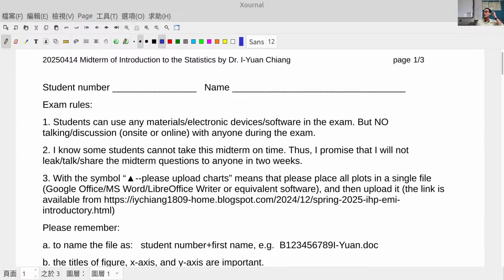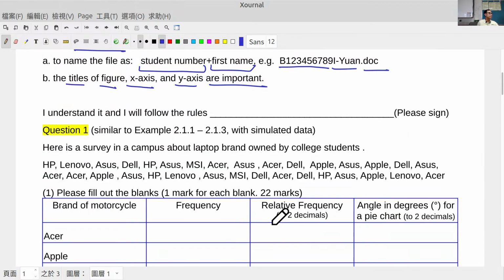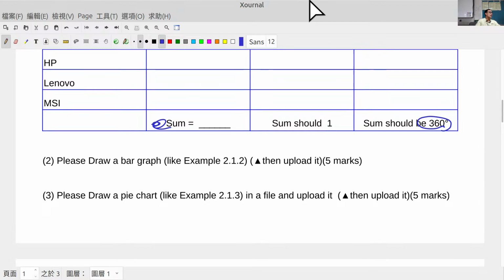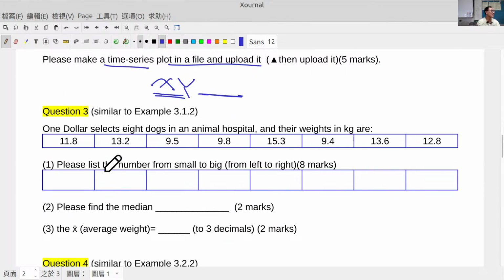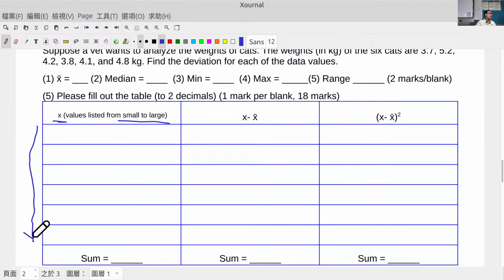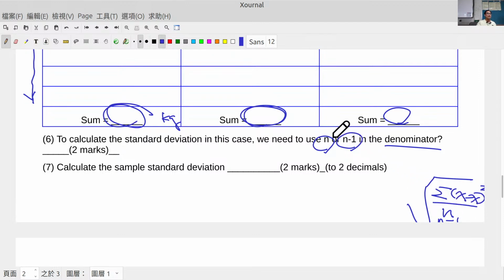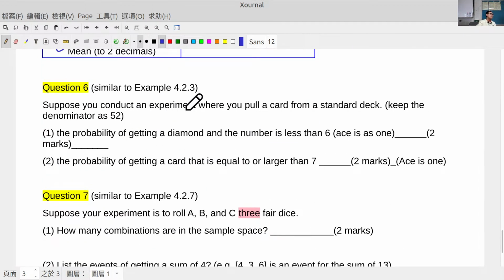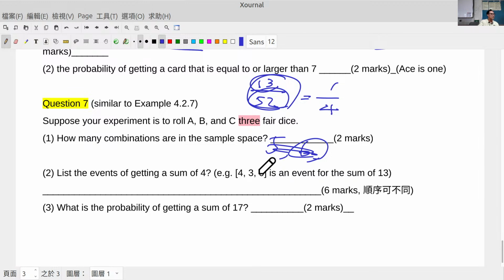20250414 Week09 A Introduction to Statistics